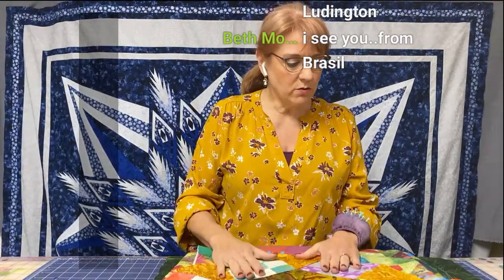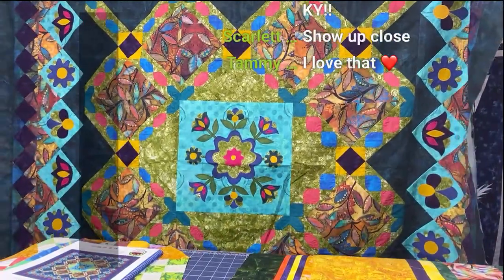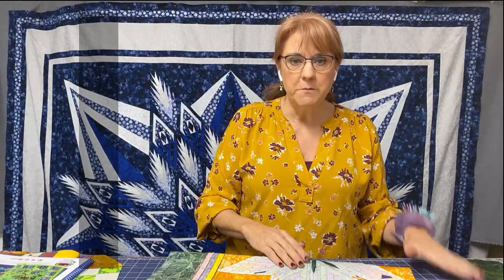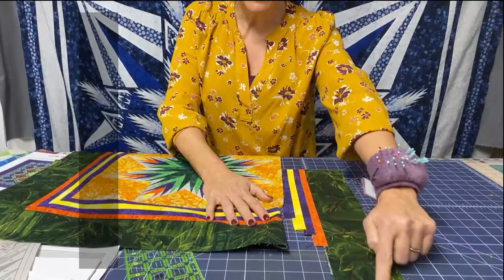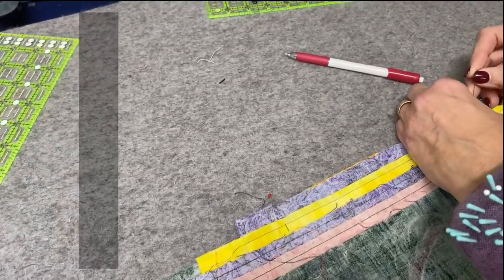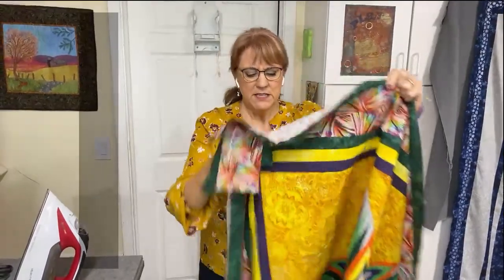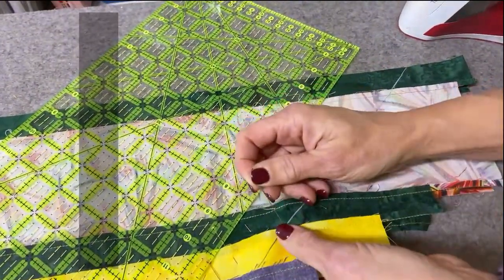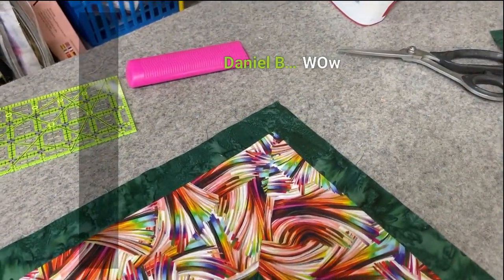Create a Multi Strip Mitered Border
This video will teach you how to make a mitered border with multipole strips.

In the first two parts of the Snowflake Lone Star series we learned to foundation piece the small diamonds and how to make the foundation pieced setting squares and triangles.

Here is a link to the downloadable pattern on my
Snowflake AND Paradise Lone Star hard copy book:

The fabrics used are available at Firesidequilts.com.
Here is a link to the Snowflake and Paradise Flower Lone Star fabric collections and the tools I use: